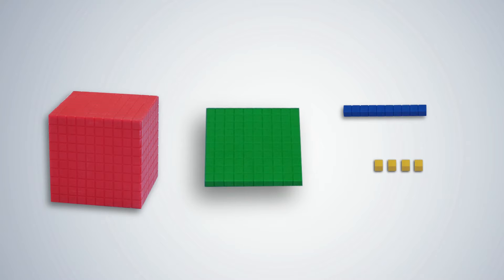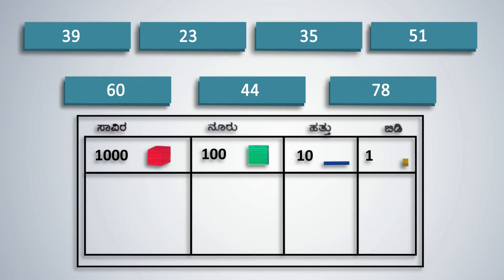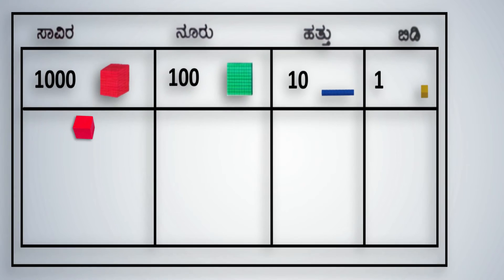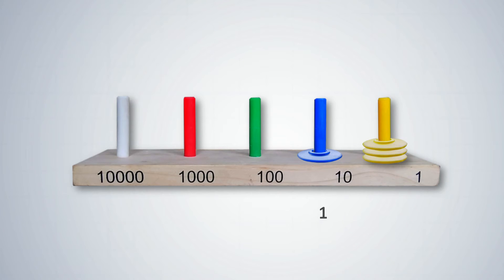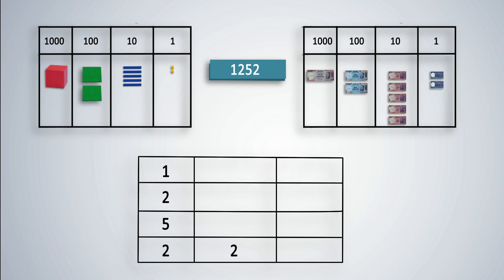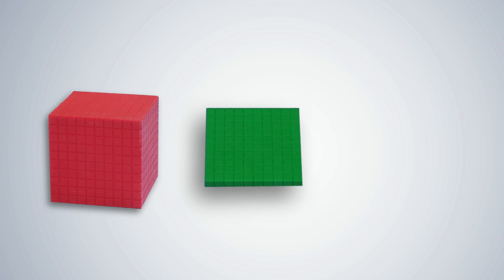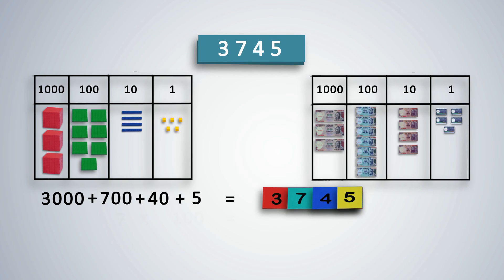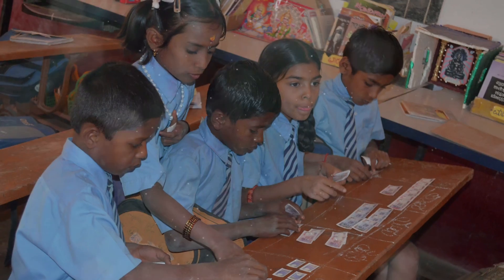Place Value - English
A demonstration video on how to use Akshara's Kit effectively and help your children learn the concept of 'Place Value' in English.